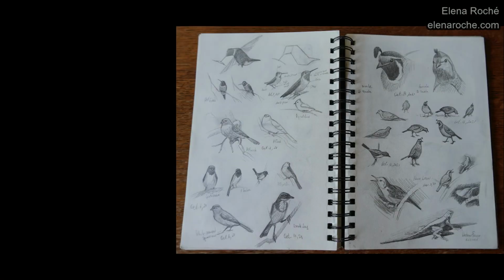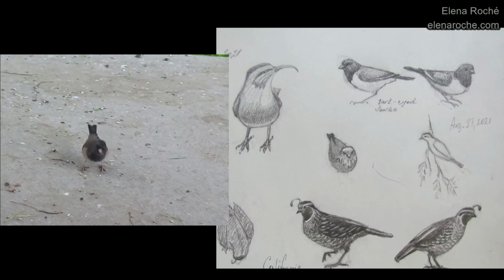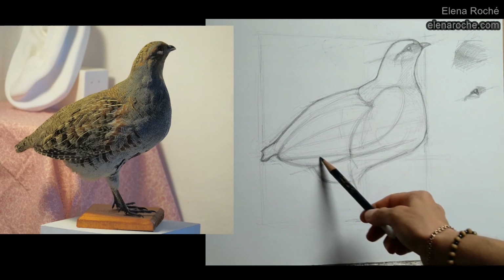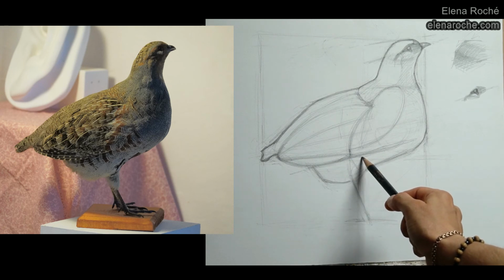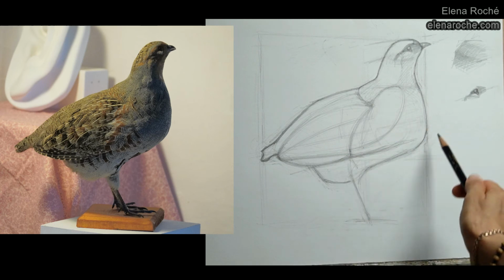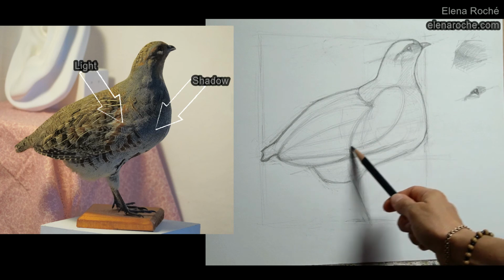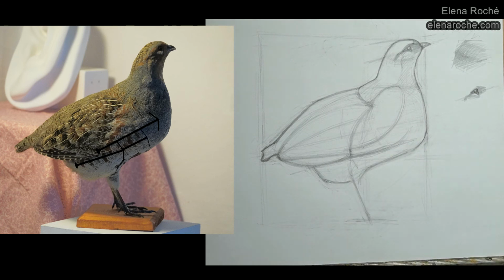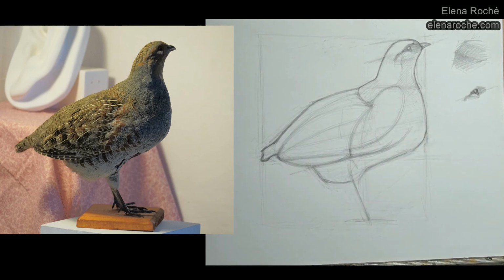Introduction to Academic Drawing of a Bird, Part 1 Construction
How to get started drawing a bird? Watch this video as I explain exactly what I am thinking when I draw birds and answer my student's questions as they arise during the demo. This lesson is the 14th assignment in the 1st year of our curriculum -- Academic Drawing for Middle and High School.

Elena Roché was academically trained in Moscow, Russia. She now lives in Southern California and works as an independent artist and art teacher. Visit her website